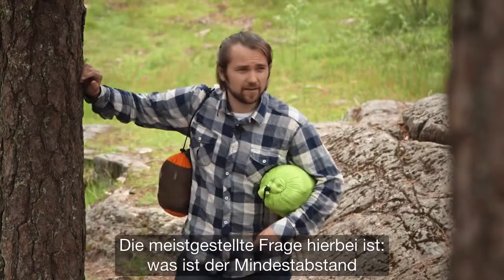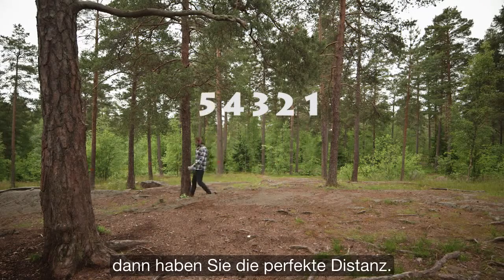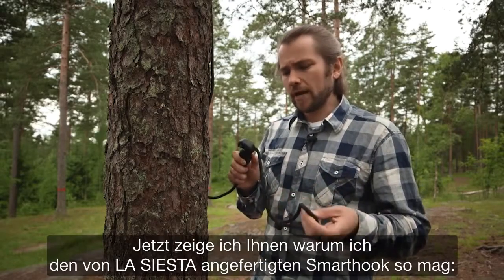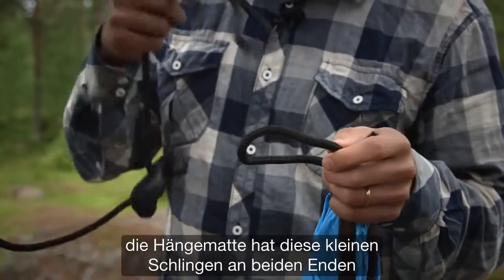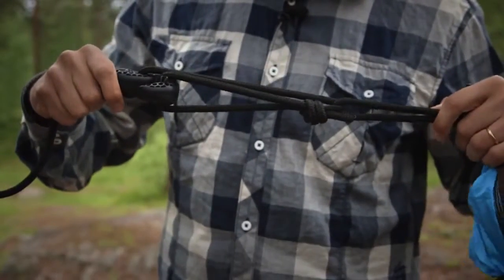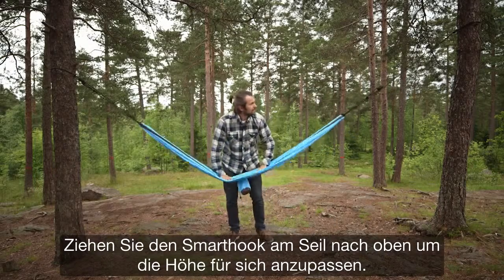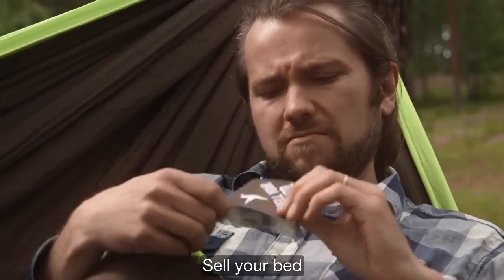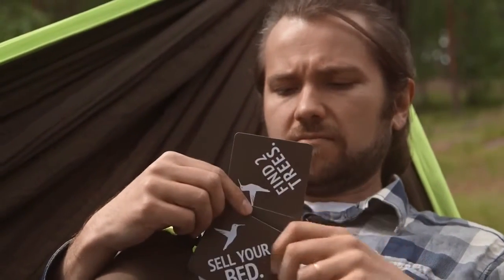LA SIESTA Colibri Single Reisehängematte aus Fallschirmseide